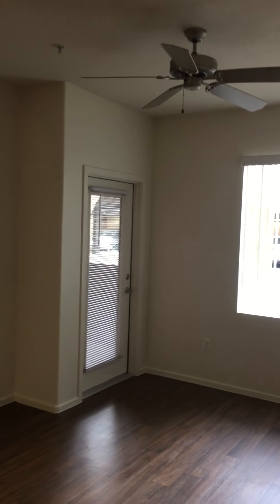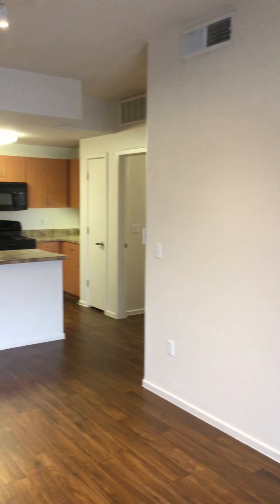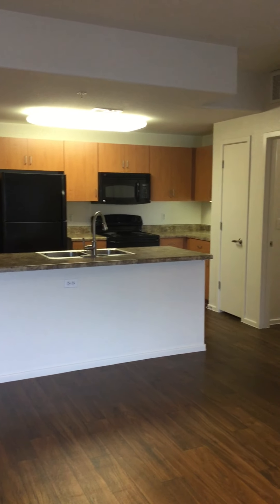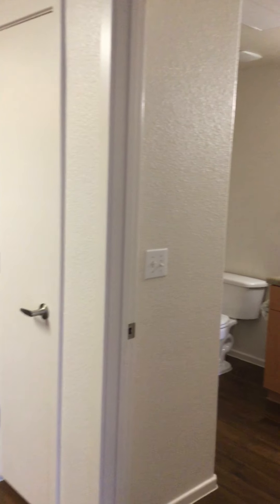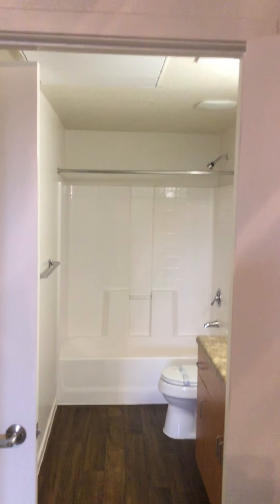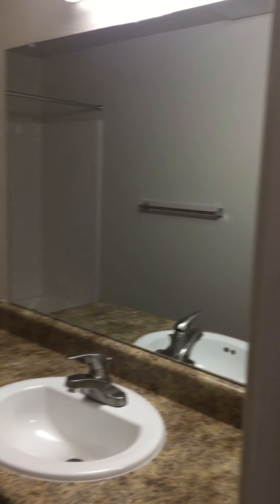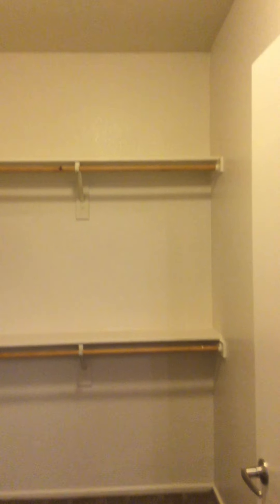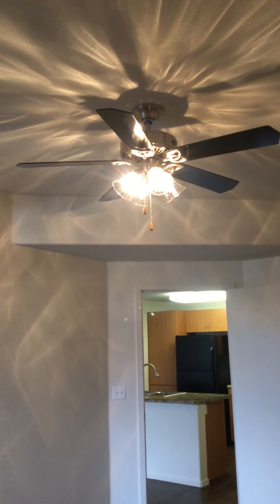1x1 770-SF Floor Plan at Park on Bell Apartments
1x1 770-SF Floor Plan at Park on Bell Apartments in Phoenix, AZ